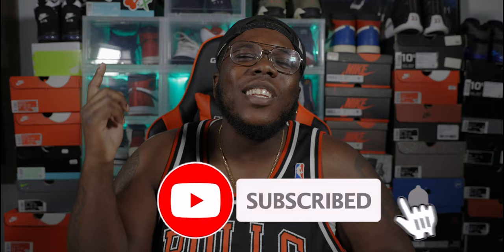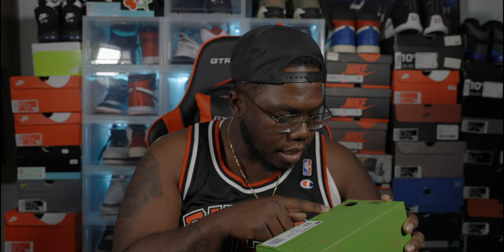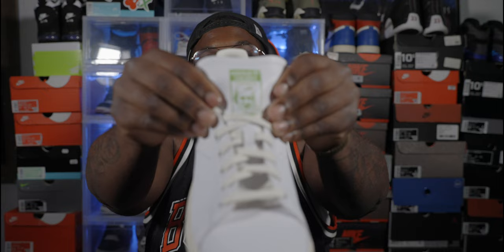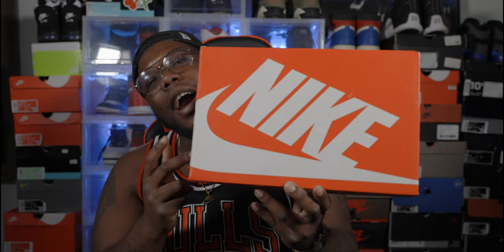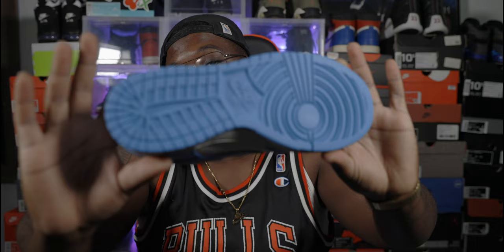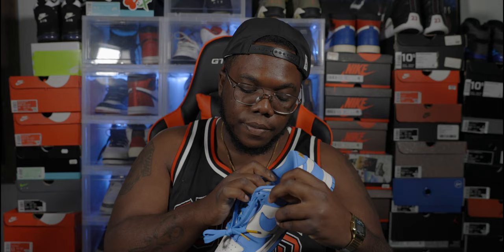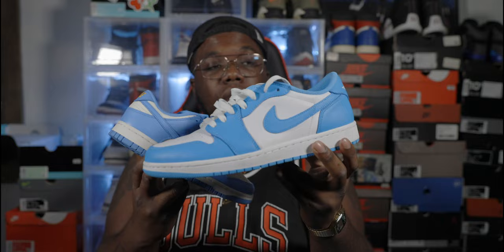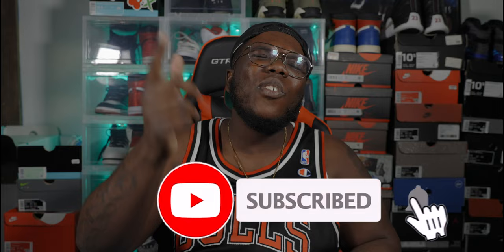WOMENS NIKE DUNK LOW COAST REVIEW AND KERMIT X ADIDAS STAN SMITH REVIEW. NIKE BETTER THAN ADIDAS !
Whats  up world ! Back with another review this time its the coast nike dunk low and the kermit the frog X Adidas stansmith. Let me know what you think of the shoes and the video.